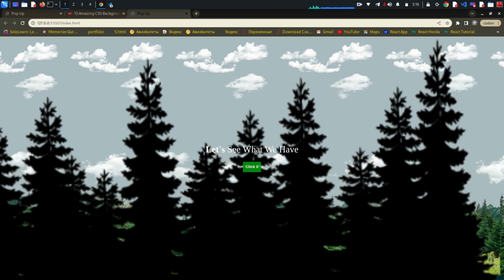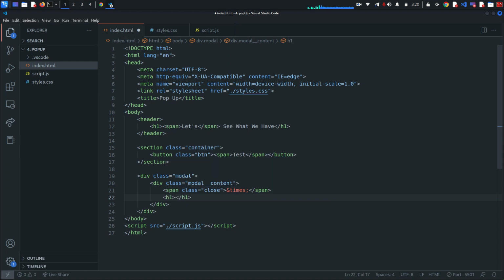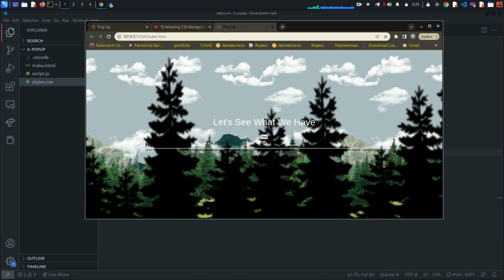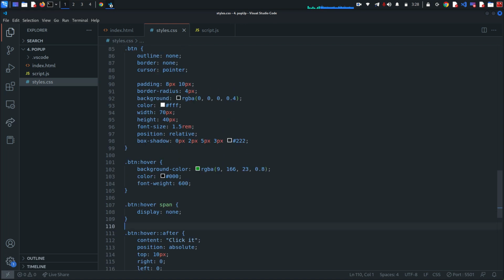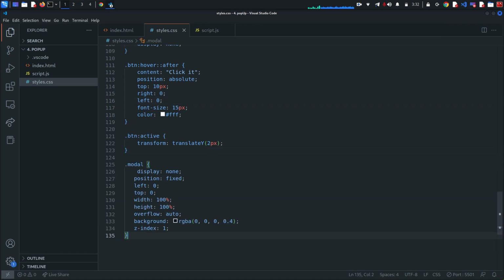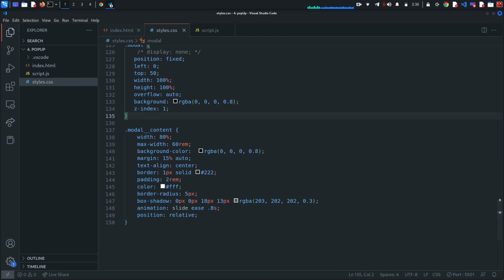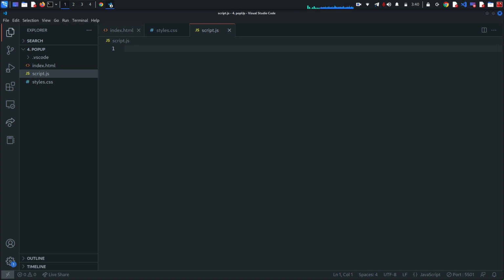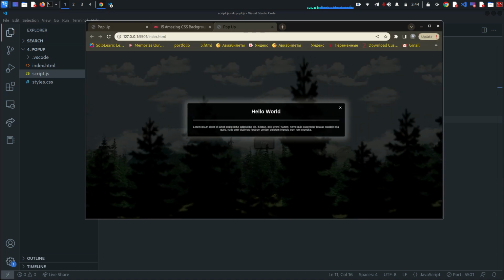4 ) beautiful modal popup with javascript